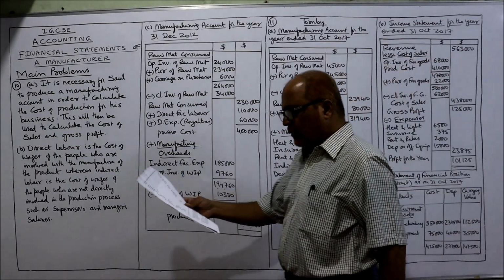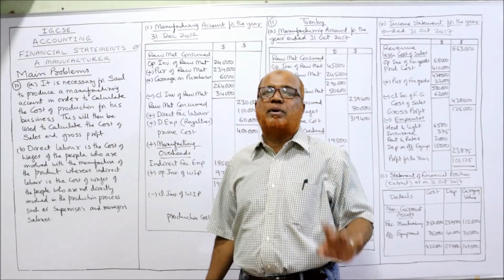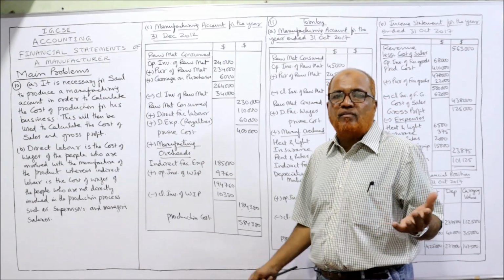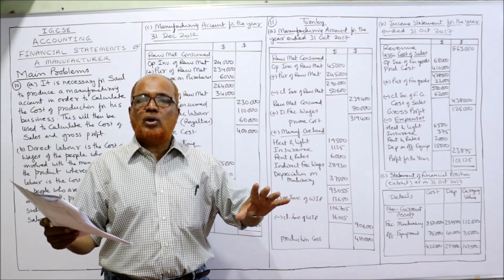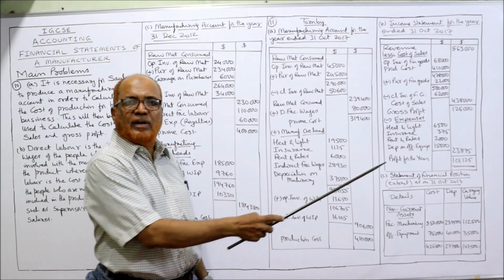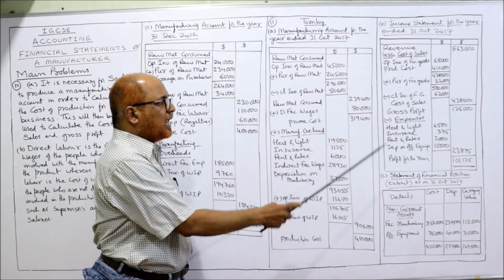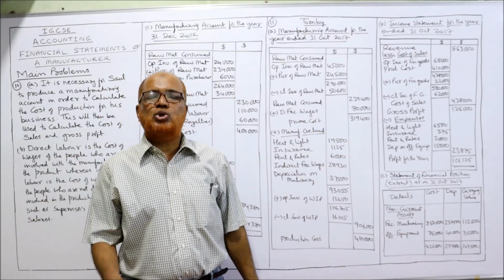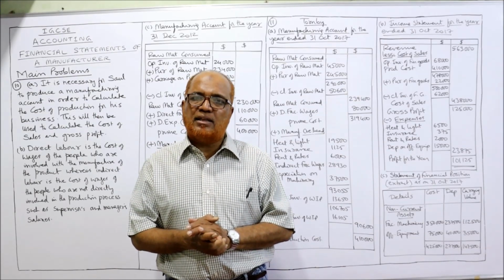Accounting I for IGCSE I Financial Statements of Manufacturing Concerns I Main Problems I Part 6 I